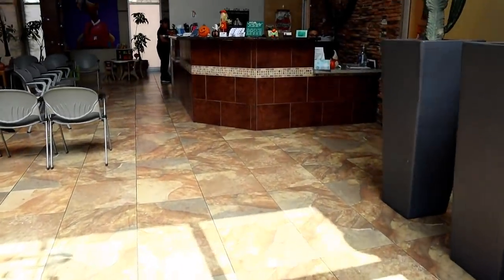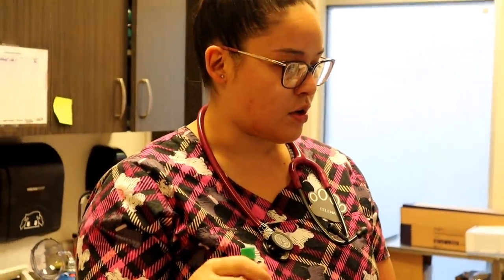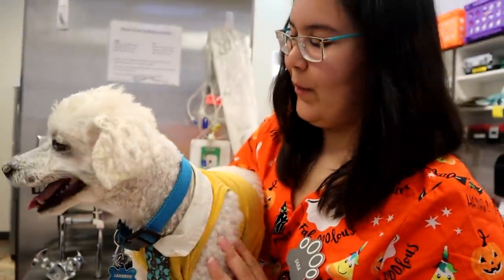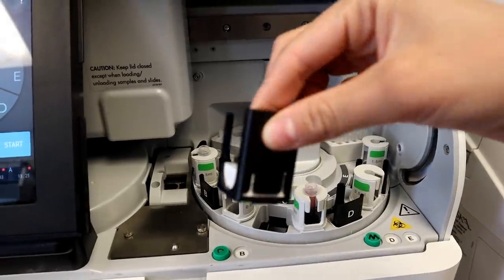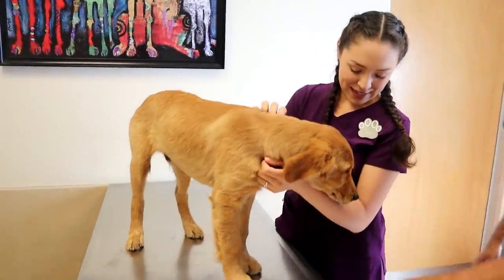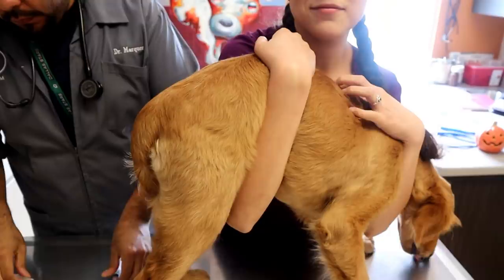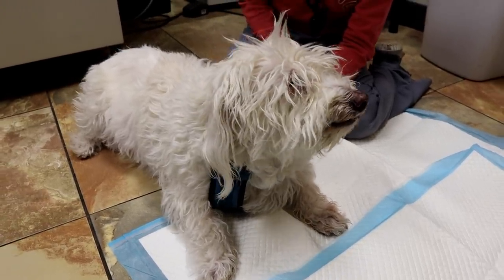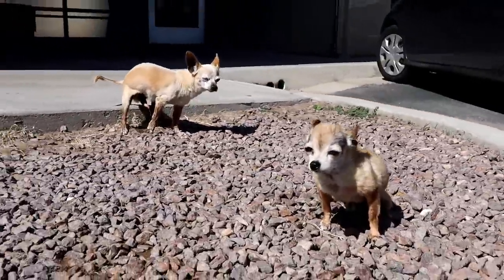COME TO WORK WITH ME! | Day In The Life of a Vet Tech | Vet Tech Vlog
FRIENDS!!! I'm so happy to FINALLY be able to bring you guys along with me to work! You've been asking for a day in the life of a vet tech video from me for so long now, so here it is! I hope you enjoy my first ever vet tech vlog! 😄☺